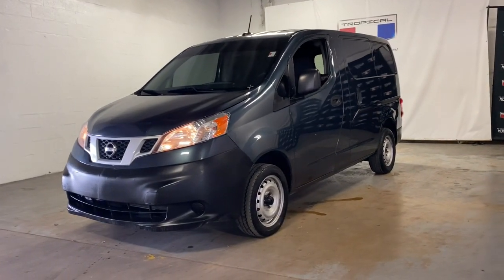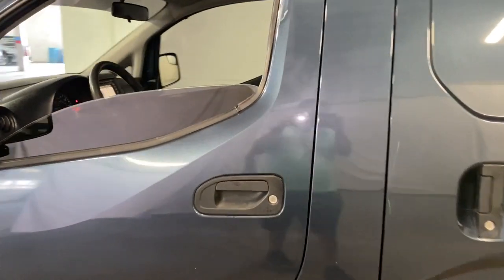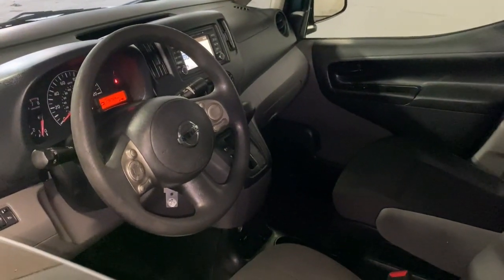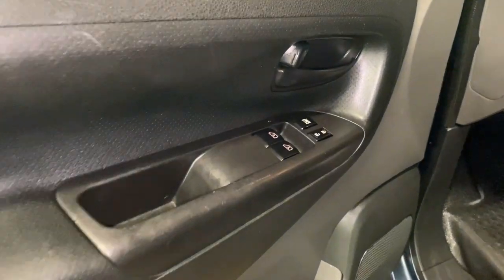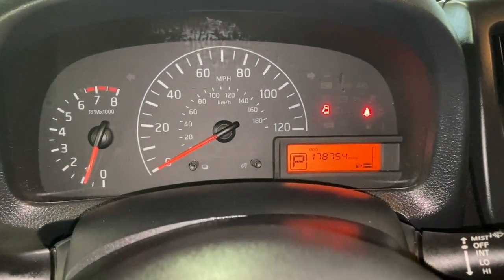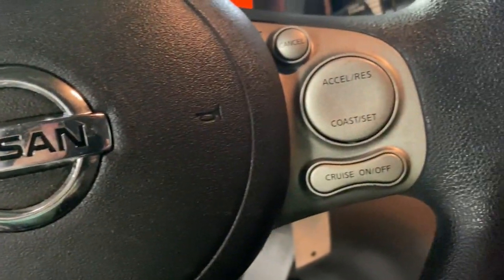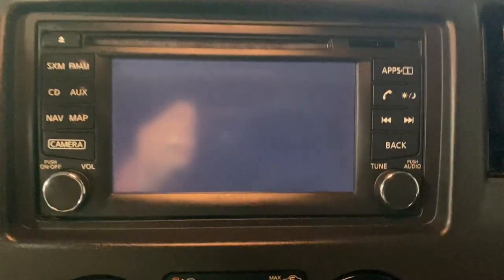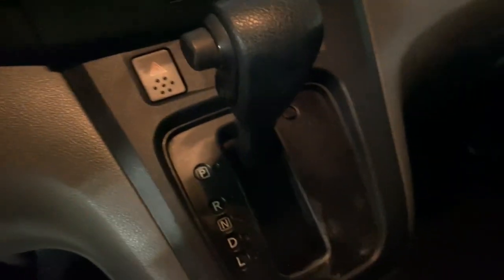2015 Nissan NV200 Miami Shores, Aventura, Miami Beach, Miami Lakes, Miami, FL P2525A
Used 2015 Nissan NV200 available in Miami Shores, Florida at Tropical Chevrolet. Servicing the Aventura, Miami Beach, Miami Lakes, Miami, FL area.

Tropical Chevrolet
8880 Biscayne Blvd

2015 Nissan NV200 24/26 City/Highway MPG